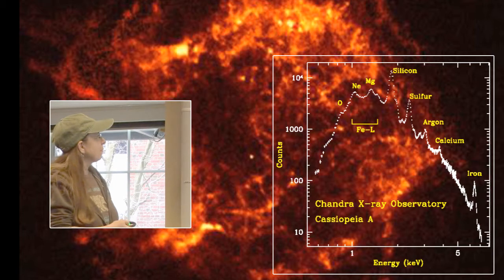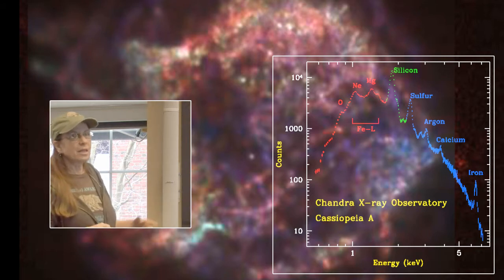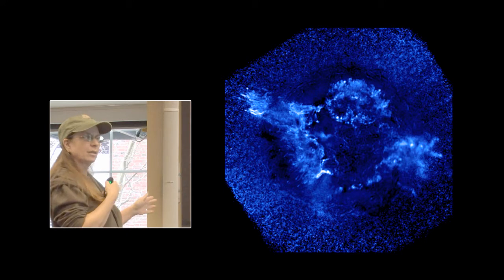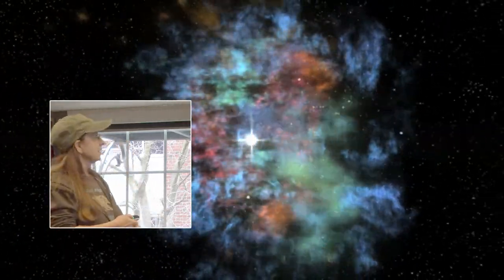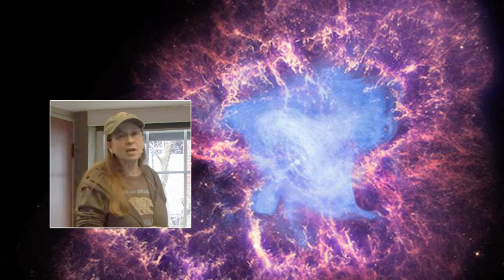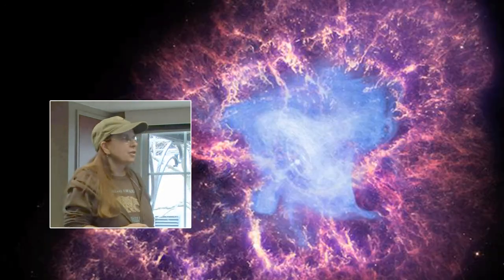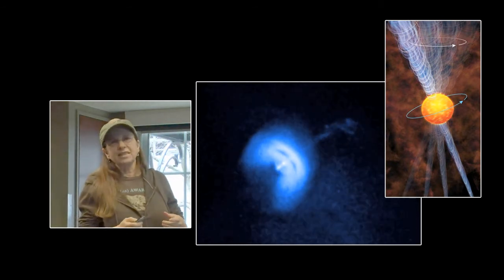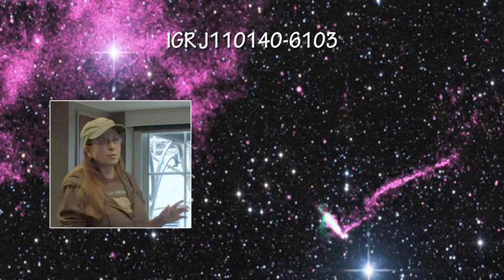The Chandra Talk Part3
This presentation is an overview of the Chandra mission, the results and the scientific discoveries over the last 15 years.